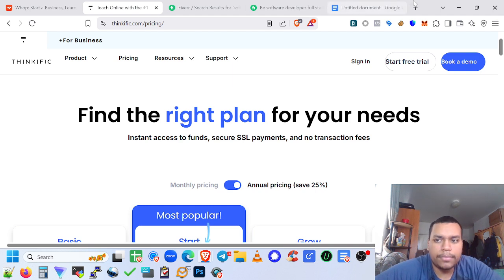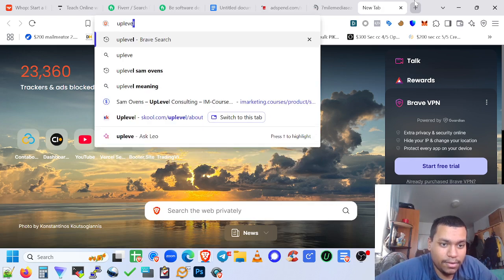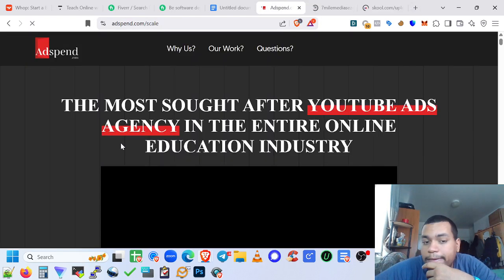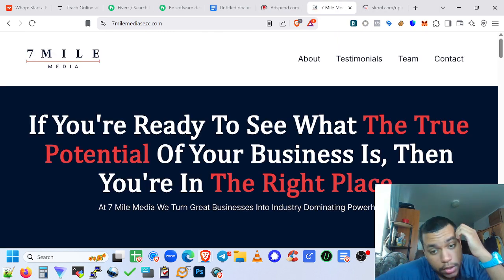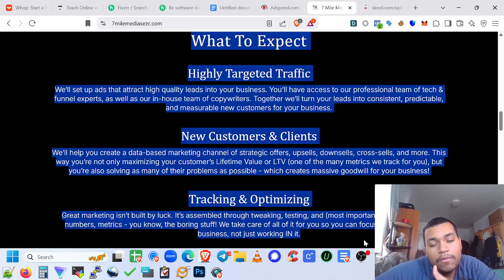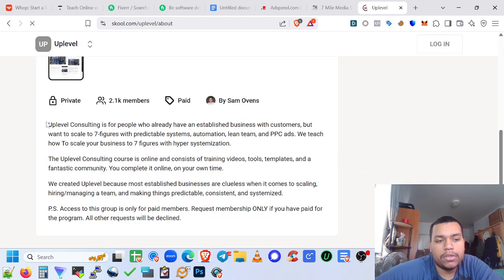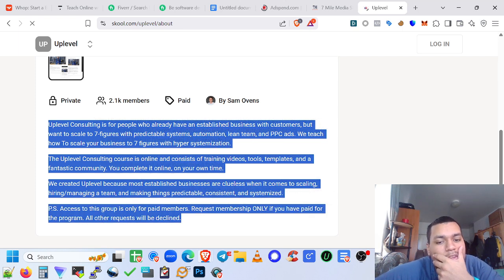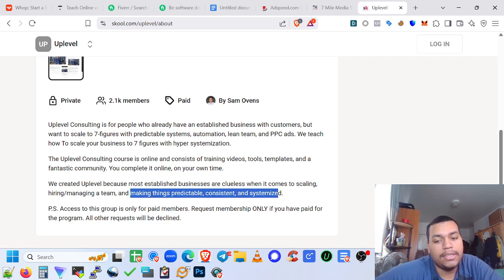How to Build a Personal Brand & MVP pt 2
coming soon..

Best Products:
coming soon...